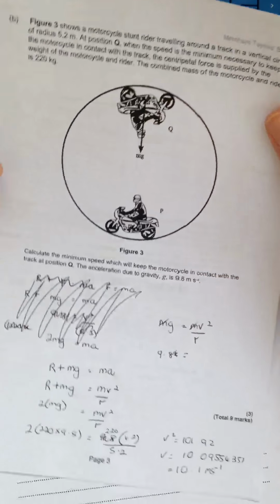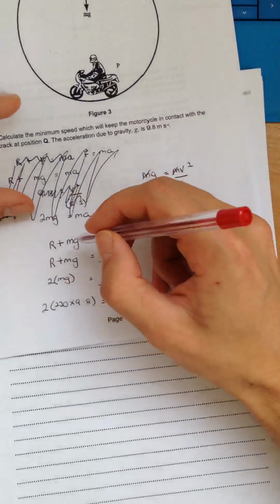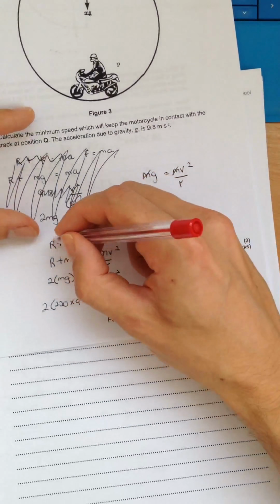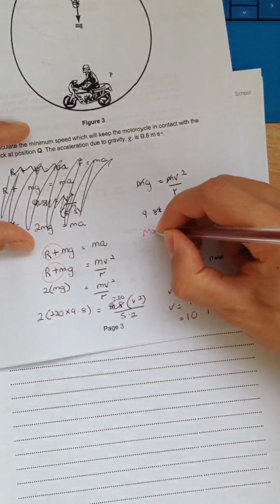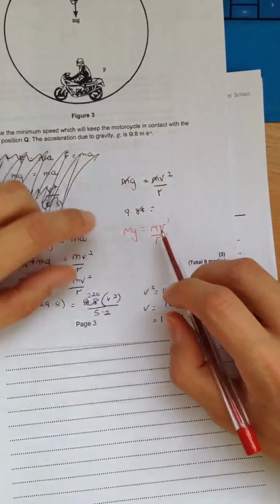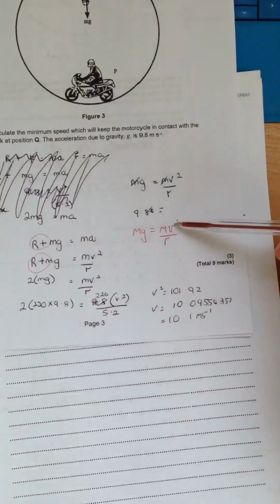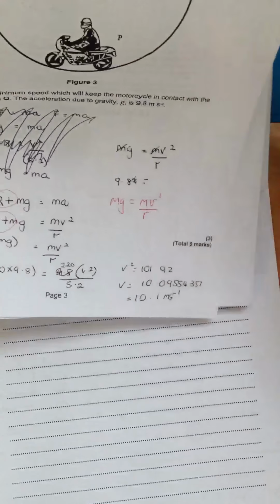Chris O Circular Motion 2